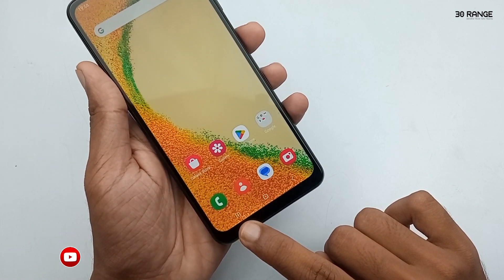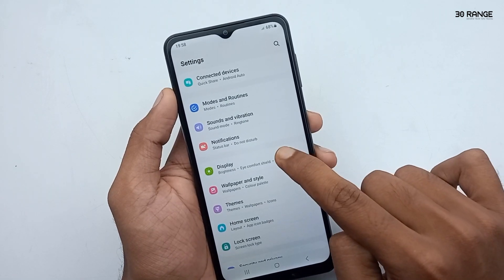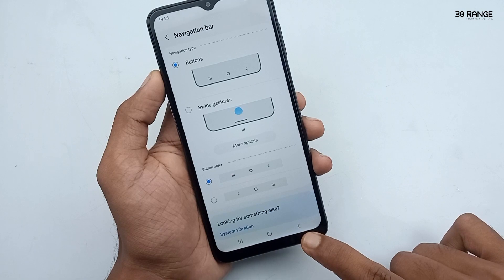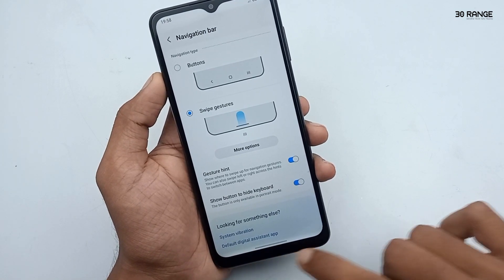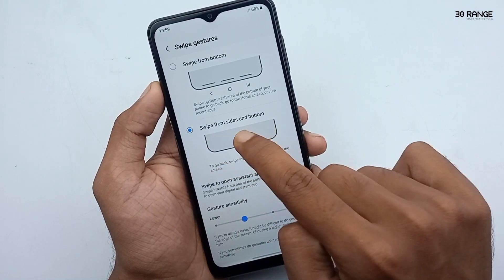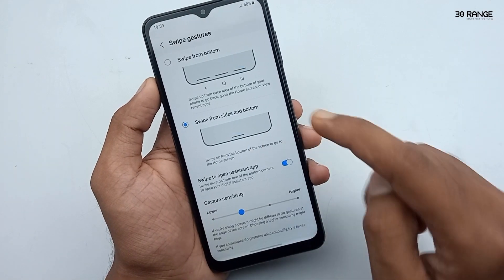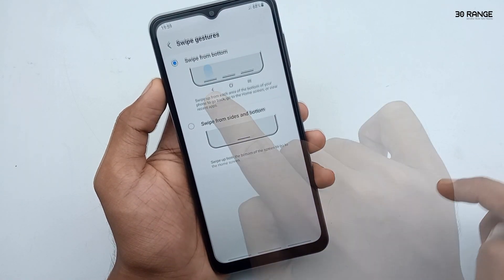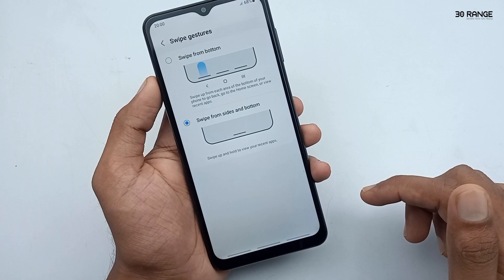How To Change Navigation Bar Buttons - Samsung Galaxy A04s